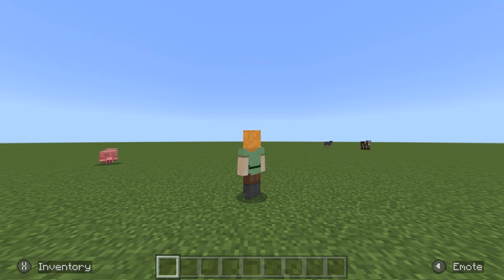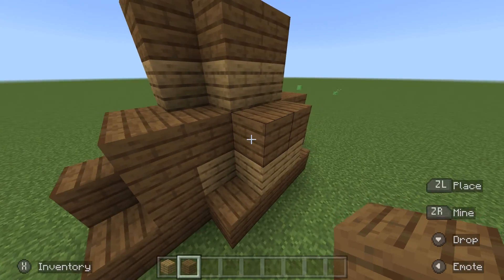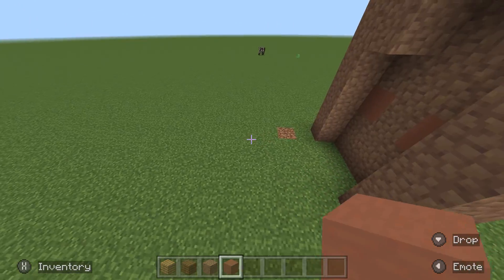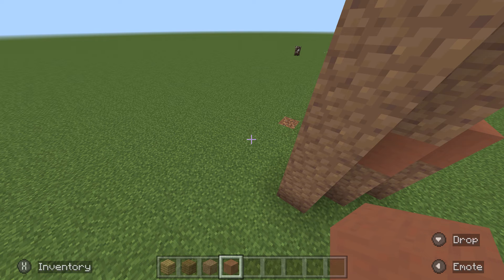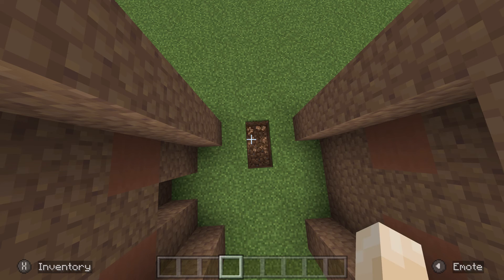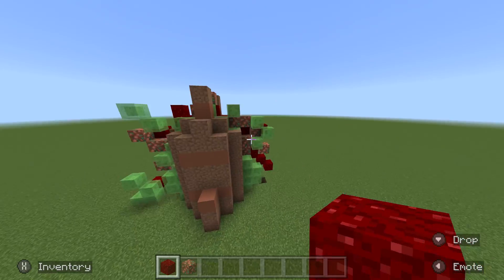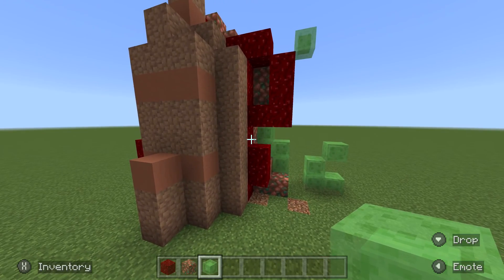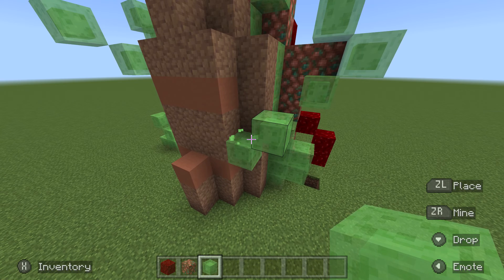a RANDOM WORD GENERATOR chooses what I build